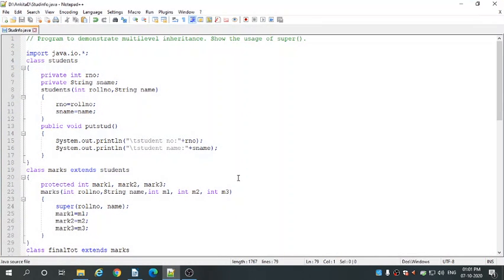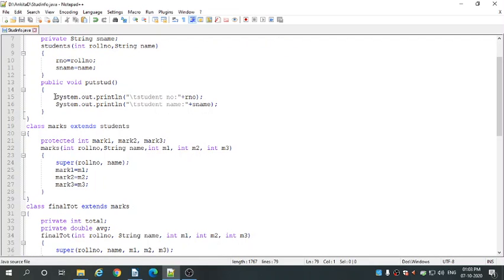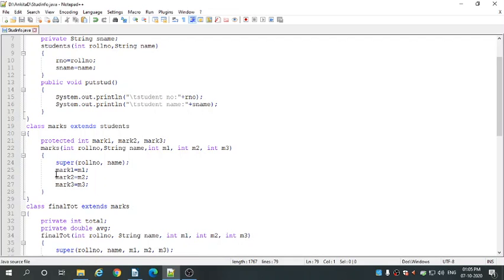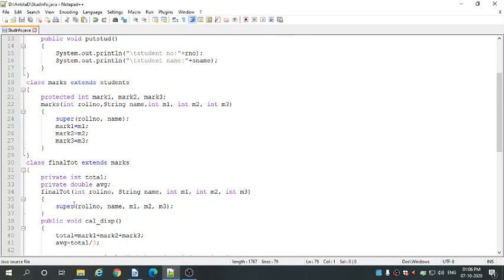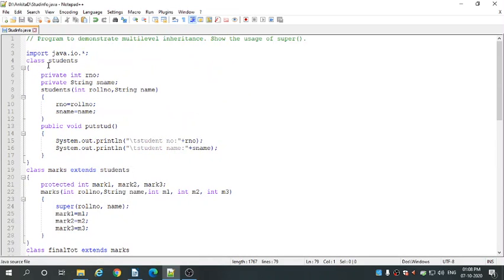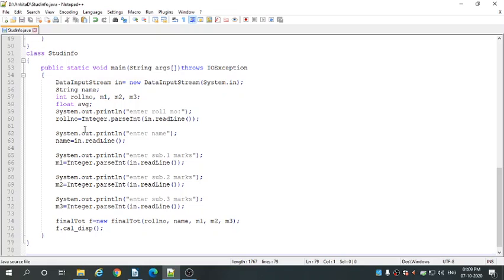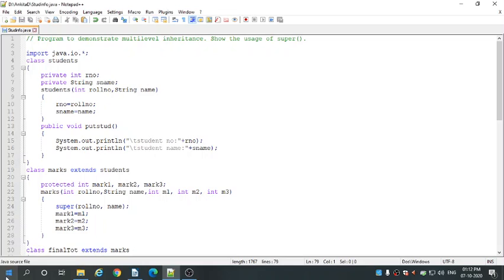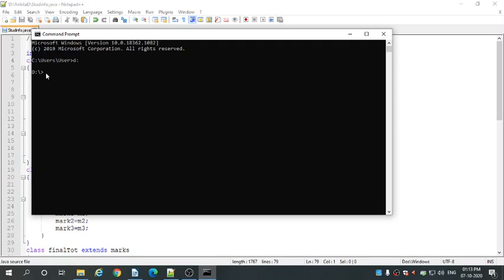JavaLab_10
Java program to demonstrate Multilevel inheritance_AD